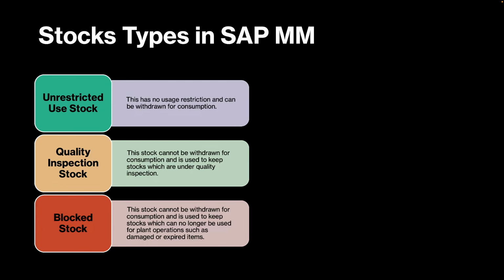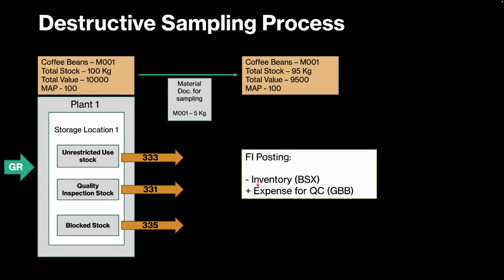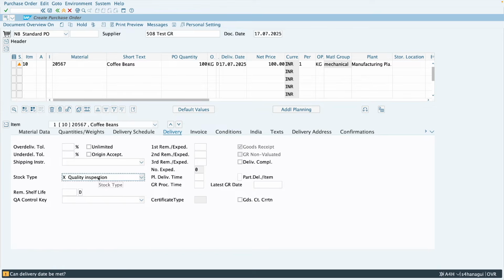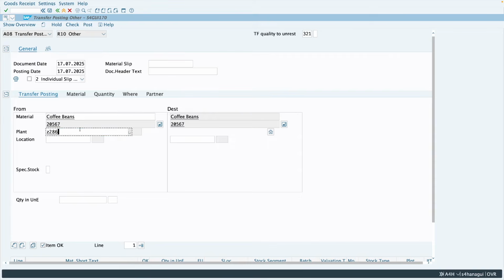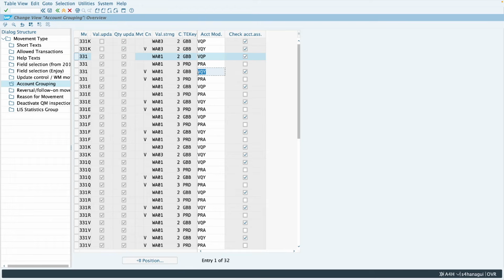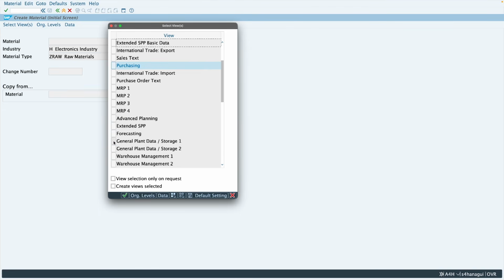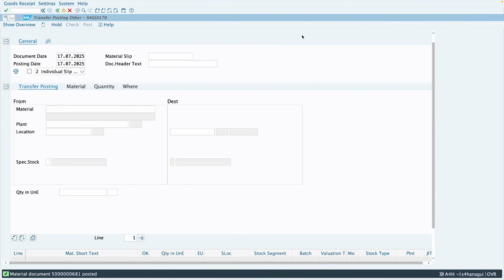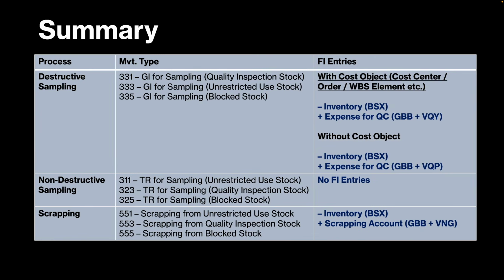Sampling and Scrapping Process in SAP MM | Destructive Vs Non Destructive Sampling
Sampling and Scrapping Process in SAP MM | Destructive Vs Non Destructive Sampling | Mvt. type 331 | 333 | 335 | 323 | 551 | 553 | 555

In this video we will learn abount the Sampling & Scrapping Process in SAP MM. We will see the basic definition of the Sampling Process and will learn about the difference between destructive and non-destructive sampling. We will also learn about the Scrapping process and how it is done in SAP.

We will see following movement types defined in SAP for Sampling & Scrapping Process:

331 - Sampling from QI Stock
333 - Sampling from Unrestricted Use Stock
335 - Sampling from Blocked Stock
323 - Transfer of Sample for Non-Destructive Testing
551 - Scrapping from Unrestricted Use Stock
553 - Scrapping from QI Stock
555 - Scrapping from Blocked Stock

We will also see the varoius financial documents which are posted during the destructive sampling process and the scrapping process.

We will see the configuration of these sampling movement types in OMJJ and verfiy the Account Modifiers maintained against these movement types for automatic determination of G/L maintained in OBYC.

We will also see how different account modifiers (VQP & VQY) are picked by the system during posting GI for sampling process if the same is done with and without posting against any cost object.

We will also verify the expense G/L picked by the system while posting the Scrapping Movement types through configuration OMJJ (Account Modifier VNG) and OBYC.

I hope that this video will give you a proper understanding of the Sampling & Scrapping Process in SAP MM and I hope that you will like this video.

Happy Learning!

00:00 Introduction
01:24 What is Sampling in SAP MM?
02:30 Destructive Vs Non-Destructive Sampling
03:56 Destructive Sampling Process in SAP MM
07:34 Non-Destructive Sampling Process in SAP MM
11:48 SAP Demo on Destructive Sampling Process
24:10 Financial Entries posted against Destructive Sampling Process
32:34 SAP Demo on Non-Destructive Sampling Process
40:27 Scrapping Process in SAP MM
42:12 SAP Demo on Scrapping Process with Financial Entries Explanation
45:33 Conclusion